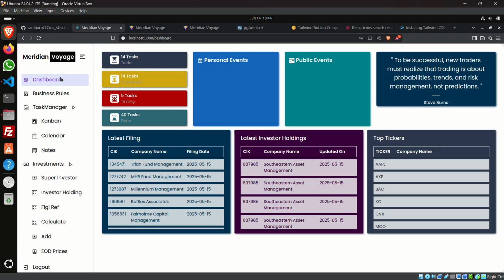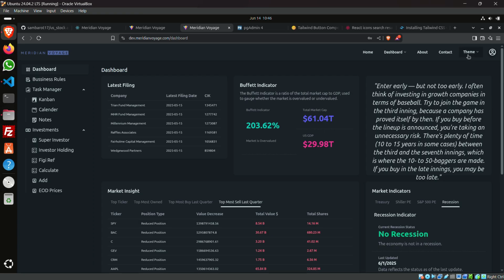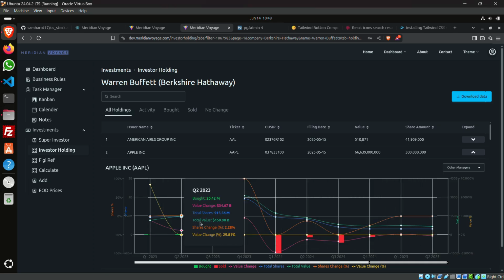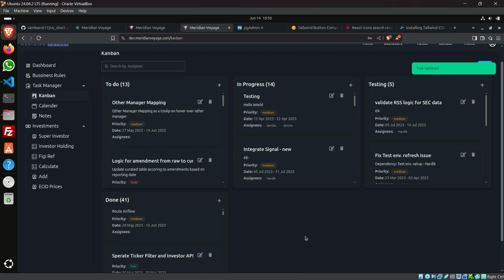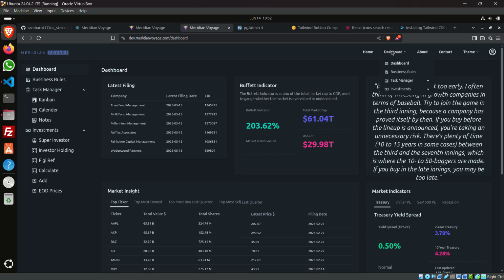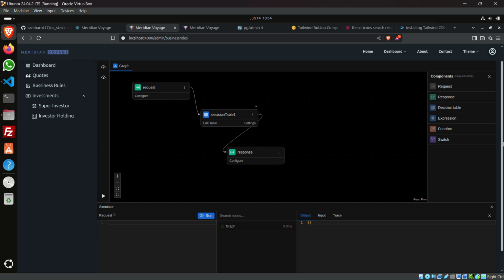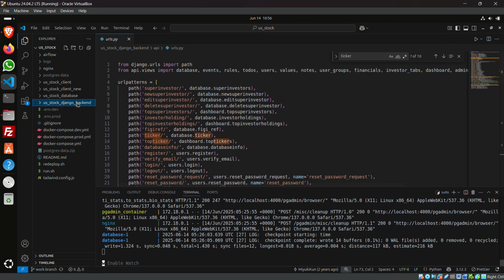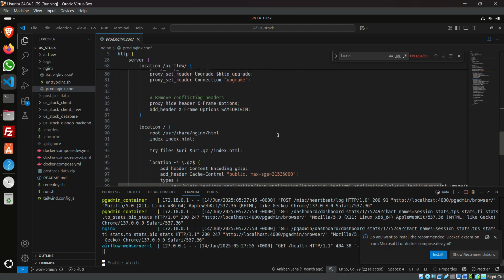Meridian Voyage - Python Intern